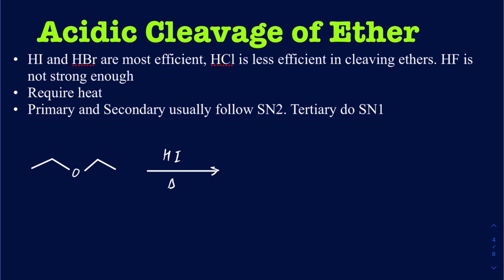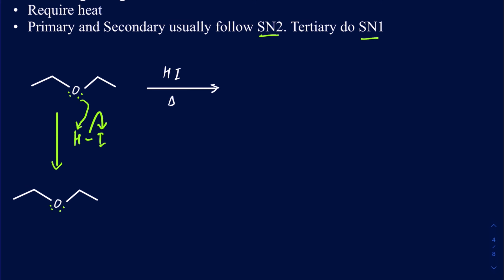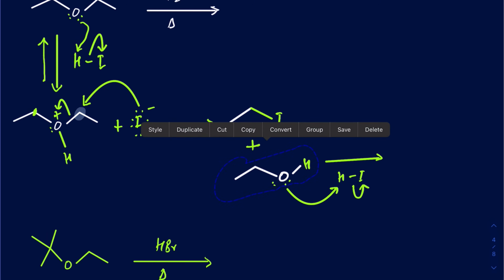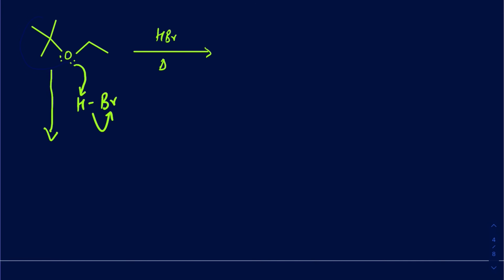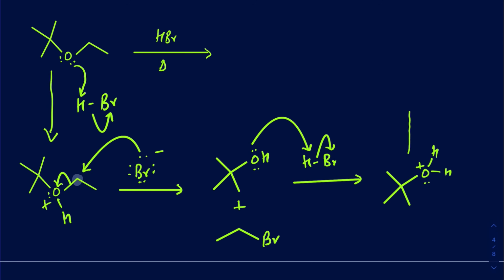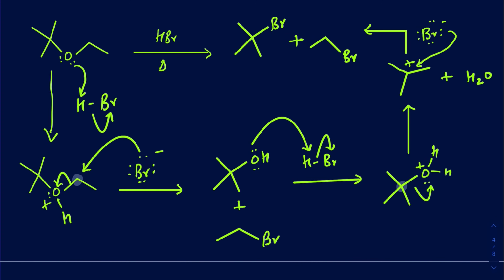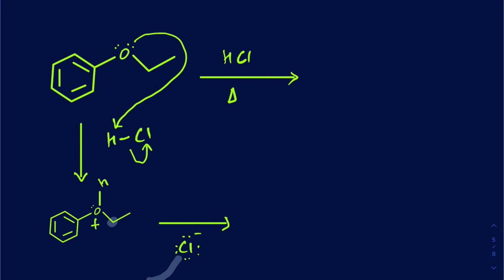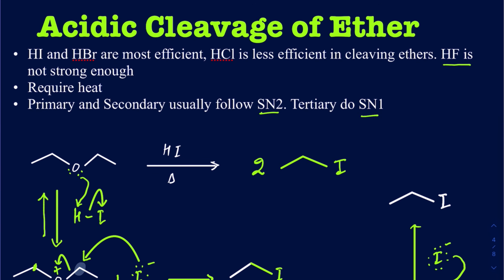Acidic cleavage of Ether. Reaction of ether with Binary acids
Reaction of aliphatic and aromatic ethers with binary acids